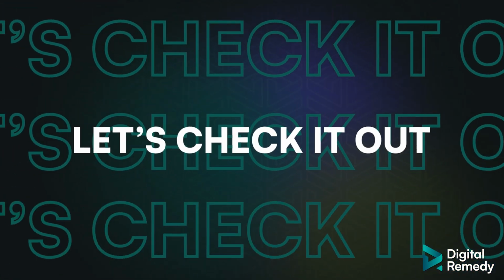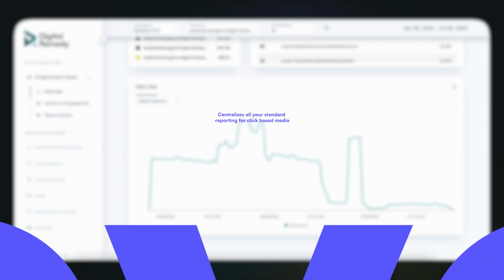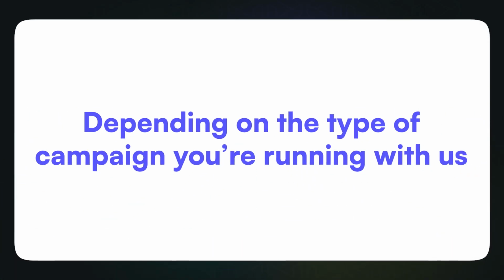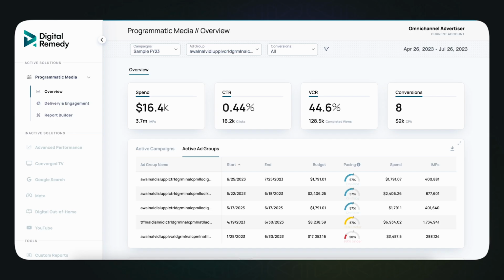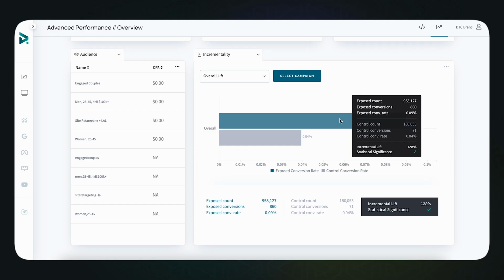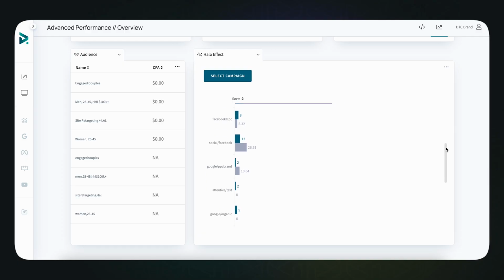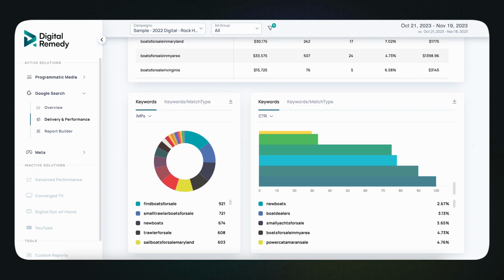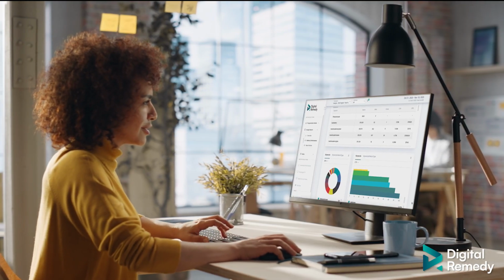The Digital Remedy Platform: Performance Insights At Your Fingertips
With the Digital Remedy Platform, understand your marketing campaigns like never before with impactful data visuals that provide ultimate transparency and tell you exactly what’s driving performance.

Reach out to learn more about how our clients get ahead with Digital Remedy media and platform access!